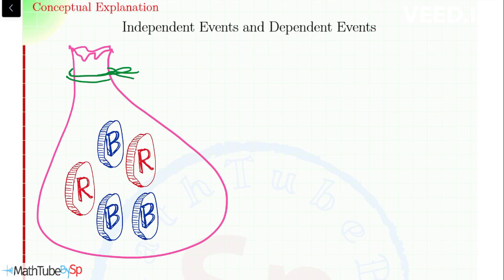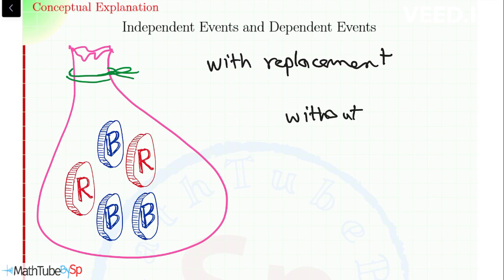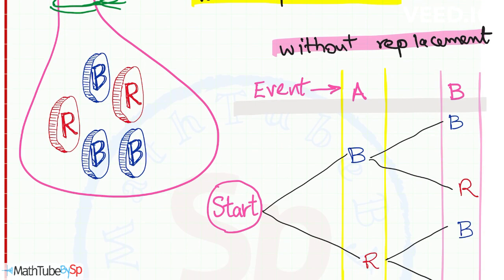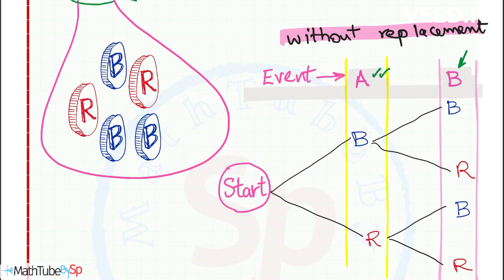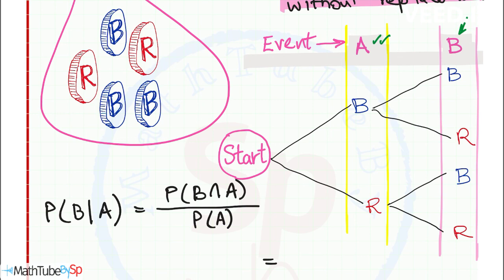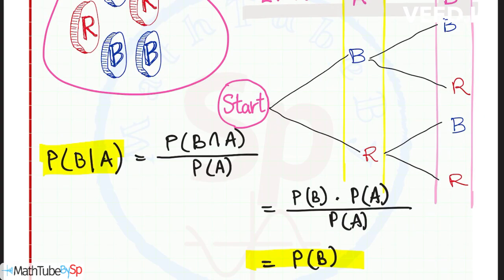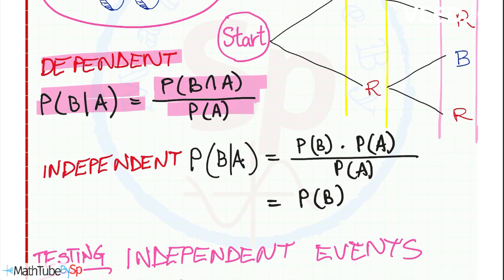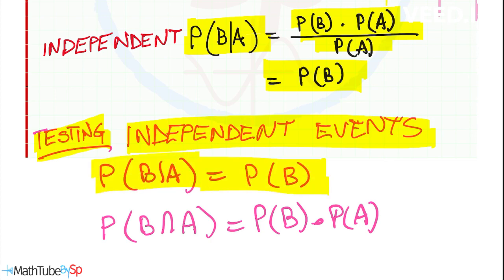Probability, Events, Dependent P(A|B)=P(A∩B) ÷ P(B), Independent P(A